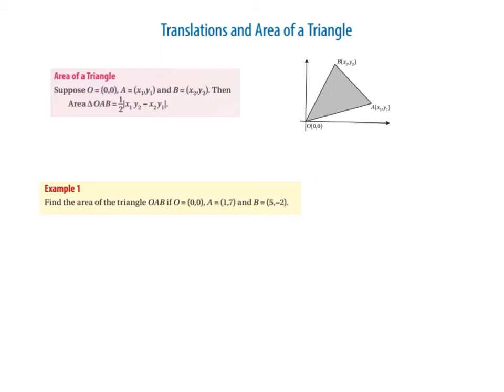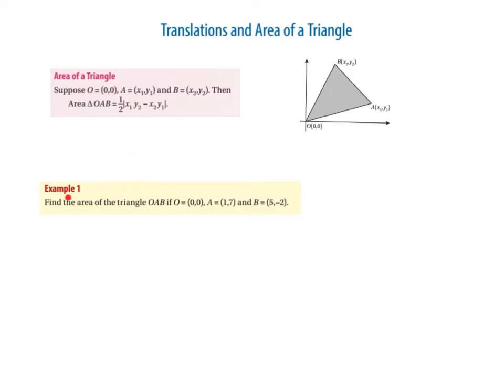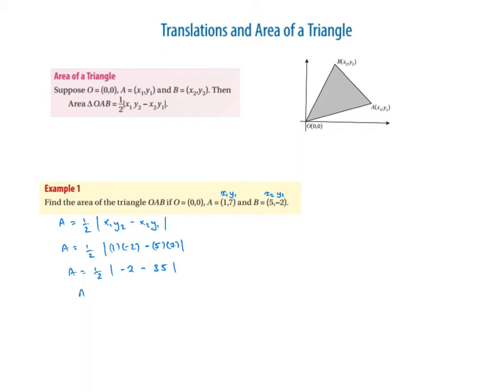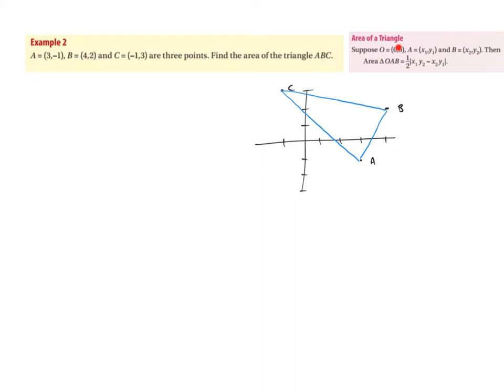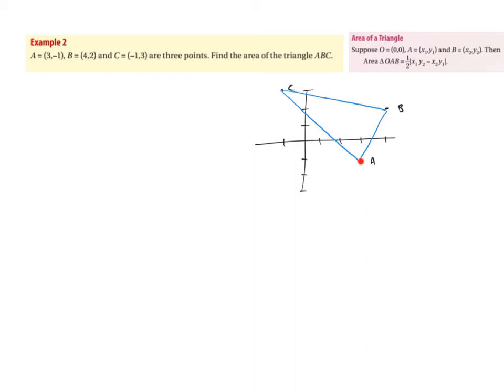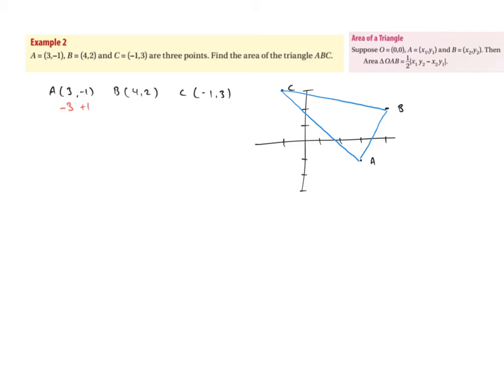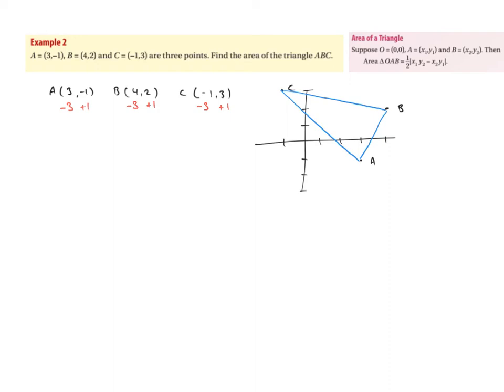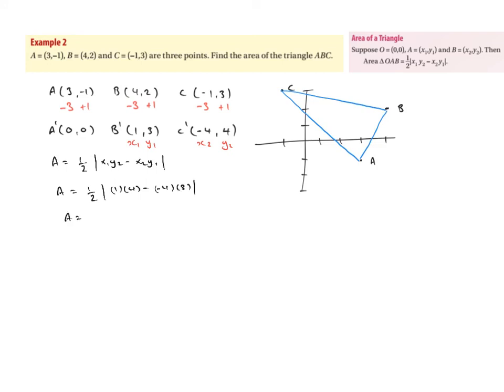19.3 Area of triangle